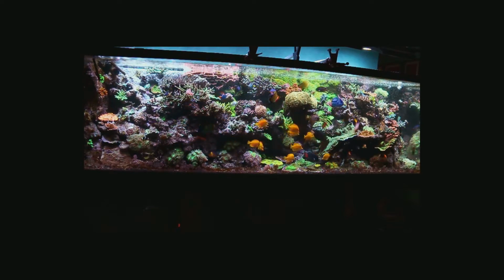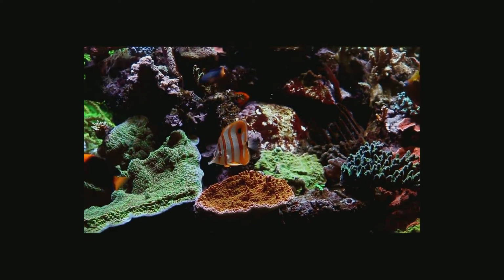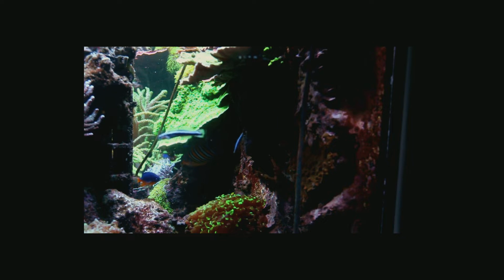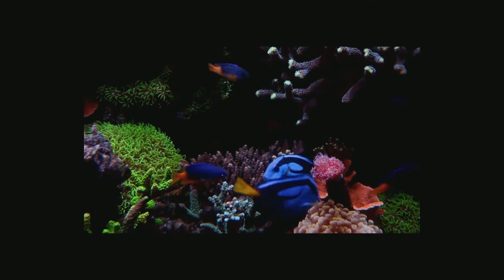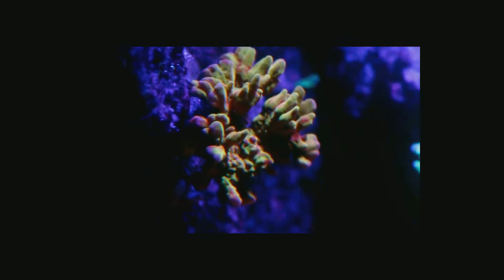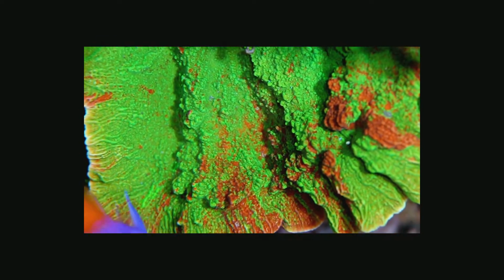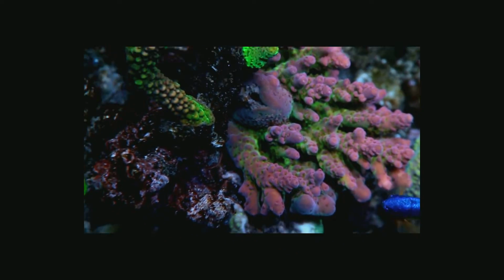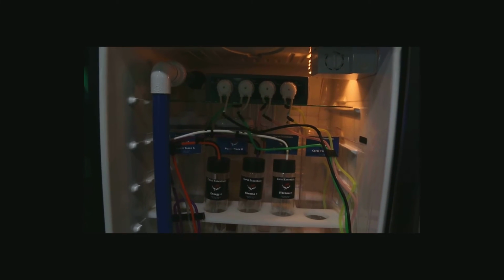o2manyfish Display Tank Update Jan 2019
Here is an update of my 400g Reef tank - part of an 1100g system. Tank is doing pretty good ... as you will see.